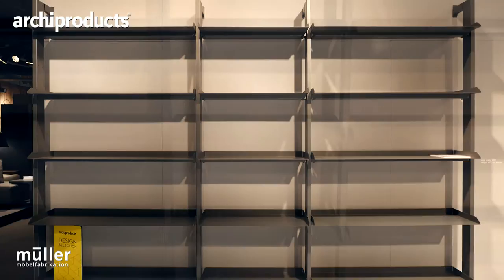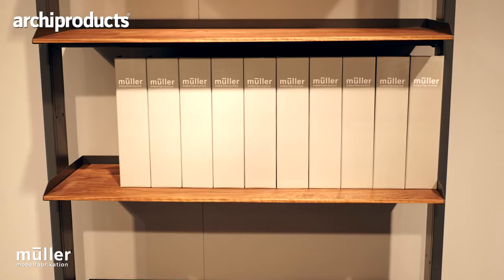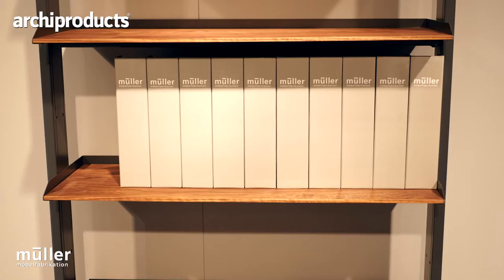Imm Cologne 2017 | Muller - Evelyn Hummel Talks about Scala, the new modular and customizable shelf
Managing Director Evelyn Hummel talks about Scala, the new metal based shelf, you can customize with different materials (metal, wood, glass) by Muller. Interview by Archiproducts Staff in Cologne during the Imm Cologne 2017.